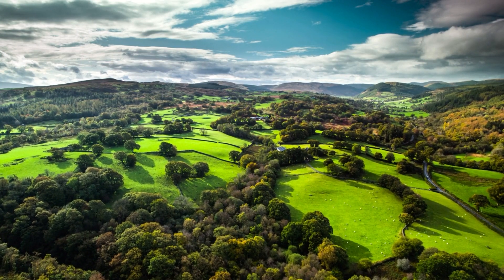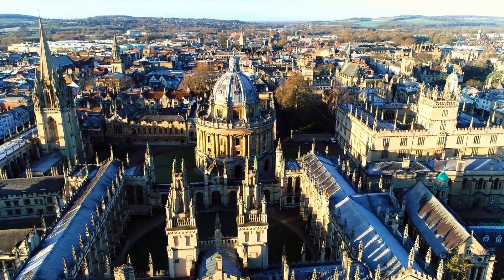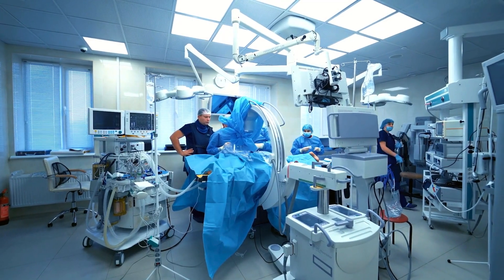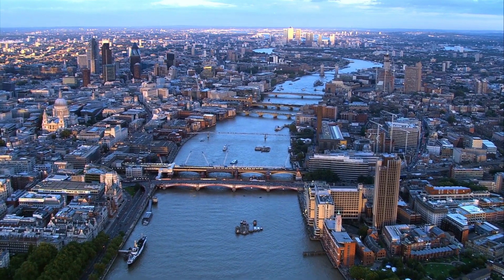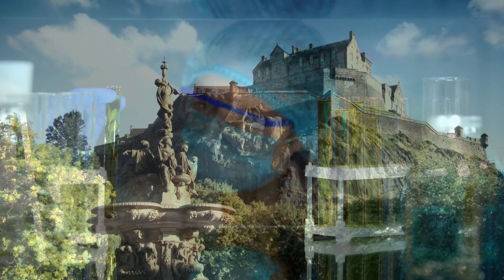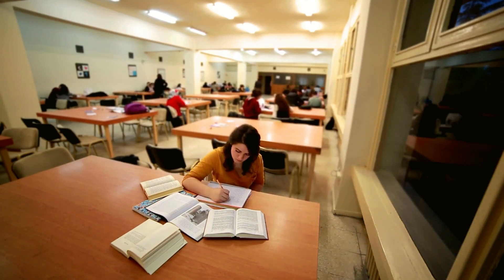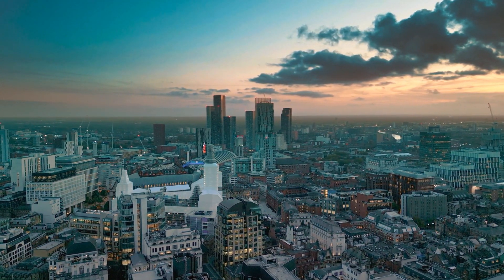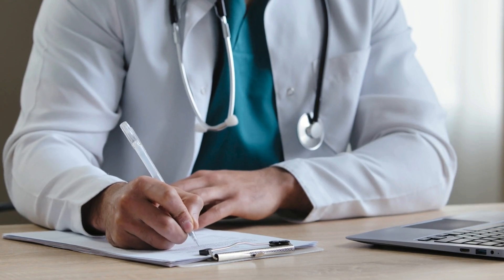7 Best Medical Schools in United Kingdom for International Students | Study in the United Kingdom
🌟 7 Best Medical Schools in the UK for International Students | Study Medicine in the UK 🎓

Thinking about studying medicine in the UK? In this video, we walk you through the top 7 medical schools in the UK, covering everything from rankings and history to program structures and international student support.

🌍 Global Medical Education
These UK universities welcome students from over 140 countries and offer world-class education in medicine, surgery, pharmacology, pediatrics, biochemistry, and more. Whether you want to study in London, Oxford, or Edinburgh, this list covers the best places to begin your medical career.

📚 University Highlights:

Oxford & Cambridge: Oldest and most prestigious medical institutions with global recognition.

UCL & Imperial College London: Centrally located in London, offering hands-on clinical research experience.

Edinburgh & Manchester: Strong in biomedical and population health sciences with diverse student bodies.

King’s College London: Offers programs supported by over 500 distinguished medical faculty members.

🏛️ Why Study in the UK?
UK medical degrees are globally respected and open doors to careers around the world. Programs often include both MBBS and BSc tracks, practical hospital experience, and direct access to NHS systems. Plus, studying in multicultural cities like London and Manchester enhances your global network.

🔔 Pro Tip:
Looking for scholarships for international students? Just Google the country name + globalscholarships.com and find all available funding opportunities in one place!

🎥 Found this video helpful? Don’t forget to explore our channel memberships for comment priority, polls, and access to our Discord server!

00:00 Intro
00:18 University of Oxford
00:47 University of Cambridge
01:18 University College London
01:51 University of Edinburgh
02:18 Imperial College London
02:48 University of Manchester
03:18 King’s College London